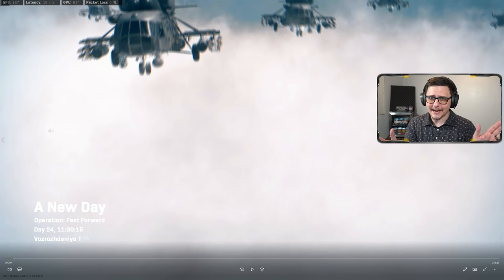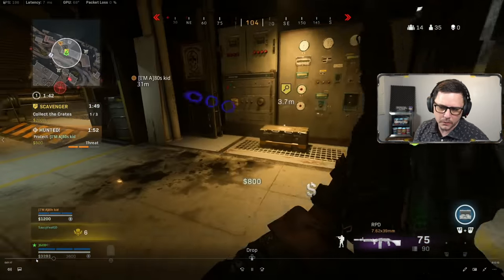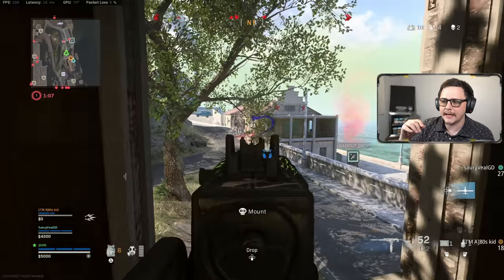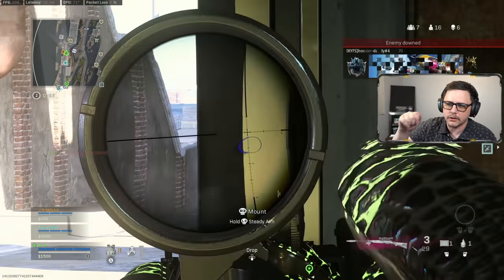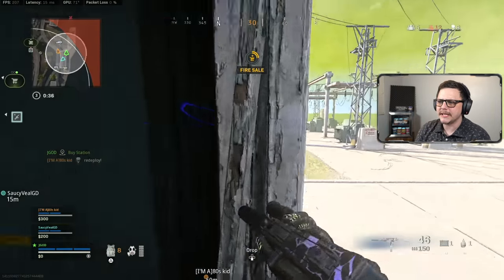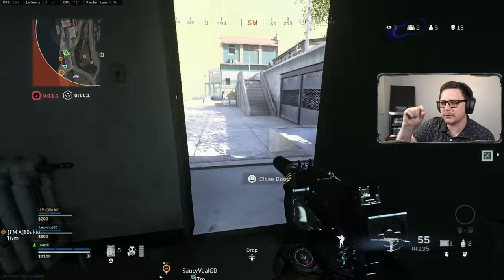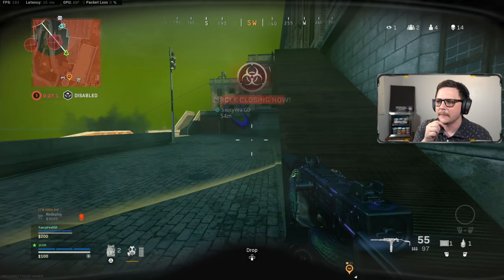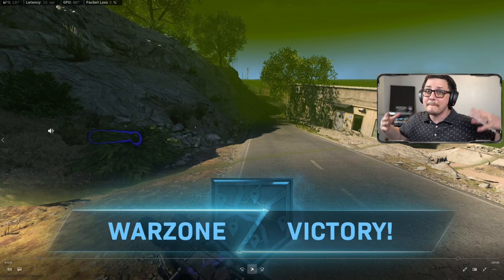The Biggest Change You Can Make to Instantly Improve in Warzone | Tips that Will Make you Better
Talking about Milano/Swiss with General thoughts compared to the meta in Warzone.

Connect with JGOD Online:
Like JGOD Gaming on Facebook:

My Gear:
1440p144hz Monitor
1080p144hz Monitor

Partner Discounts Using Code "JGOD":
Gfuel Energy Products:

Milano is Hands Down the Best Sniper Support in Warzone | Milano/Swiss Class Setup w/Eye Tracker
Video URL: